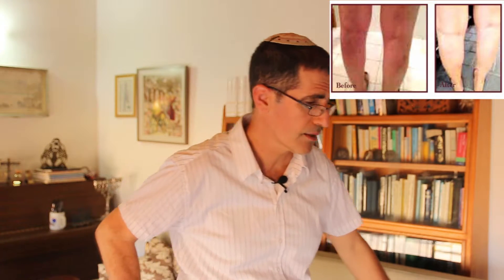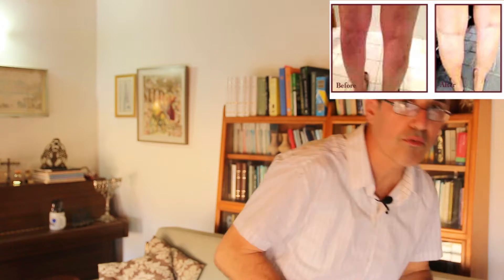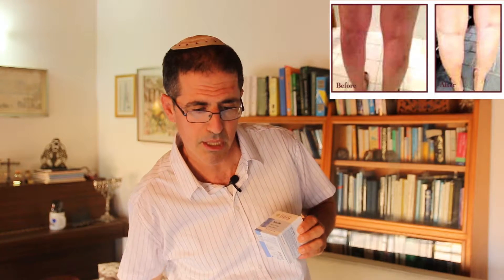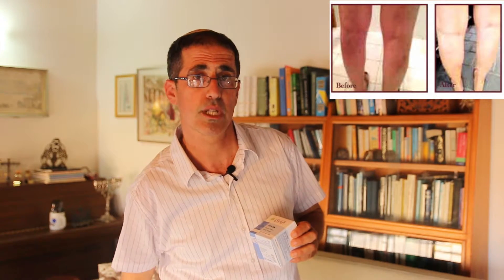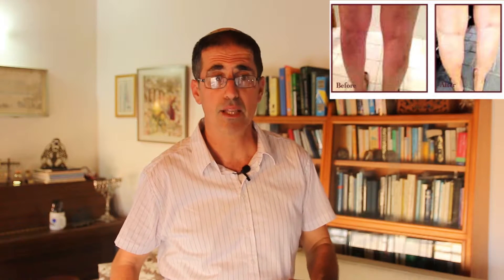Treating varicose veins, hemorrhoids and anal fissure using Dead Sea region herbs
Dr. Amir Kitron describes results of research on using desert plants rich in tannins and anti inflammatory substances, as toning ingredients